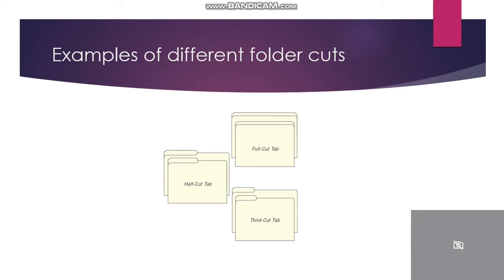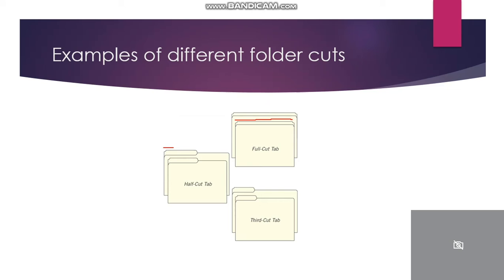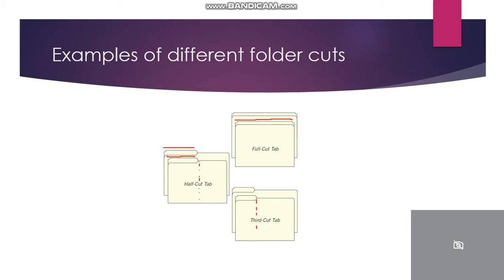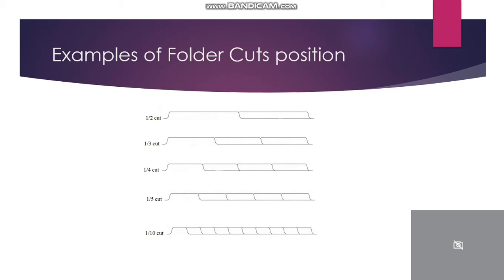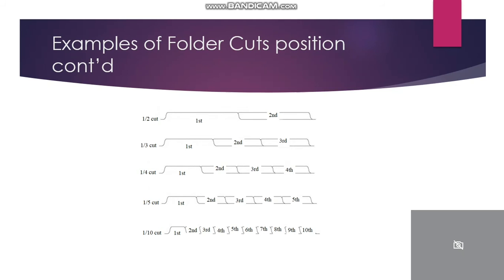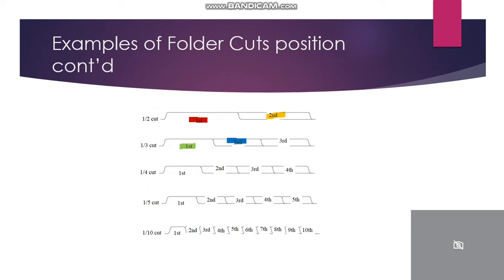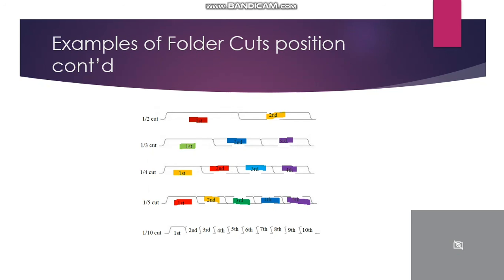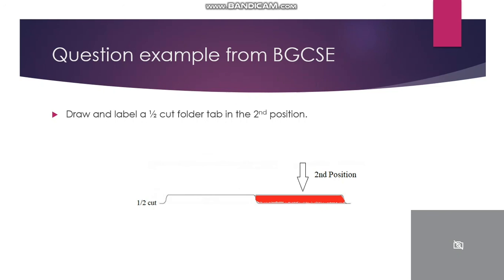File cuts and Position - Office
This is a video about File cut tabs and the positions of file tabs. This is a video geared toward the subjects, "Office Practice", "Office Theory" or "Office Procedures".